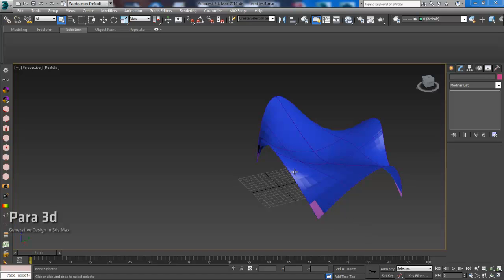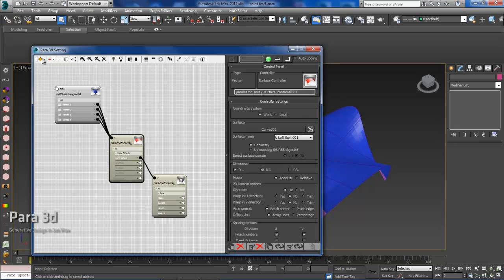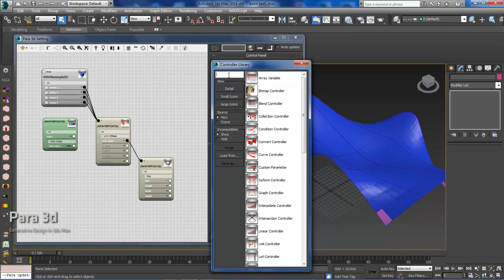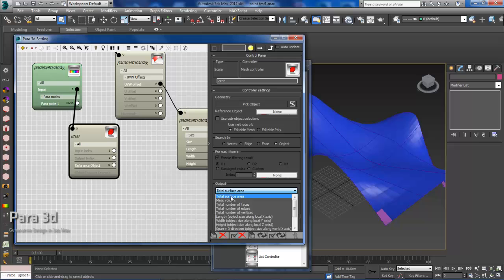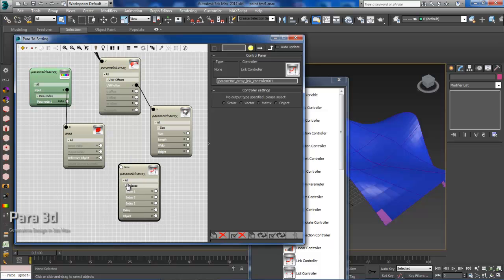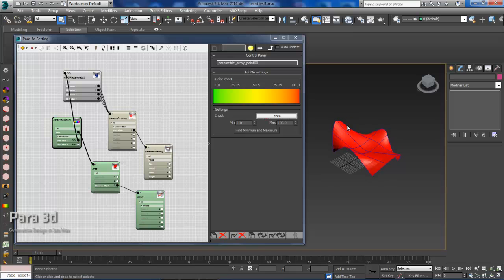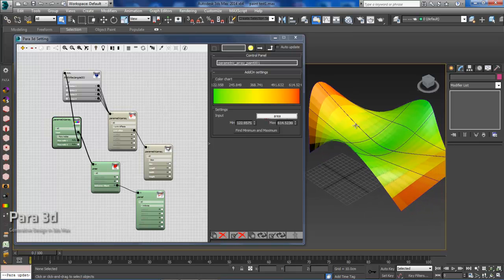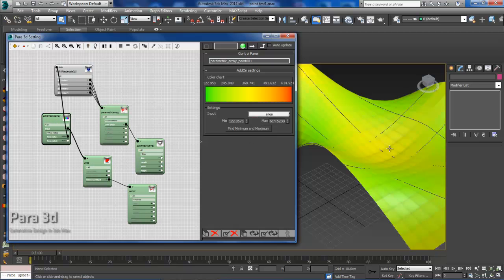Paint tool in Para 3d 4.0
This tool allow users to visualize a given parameter by coloring items using given color chart.